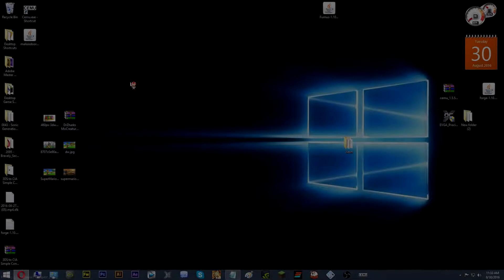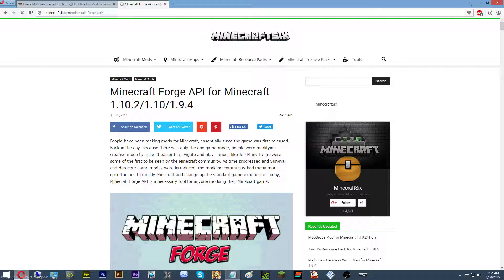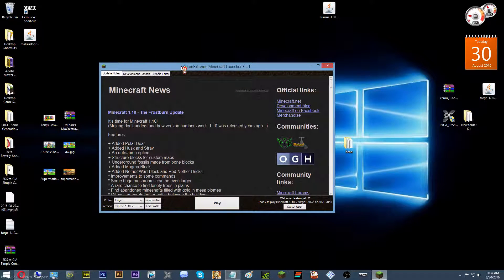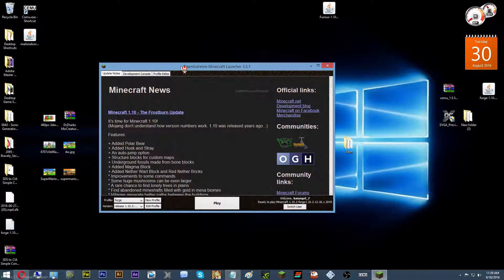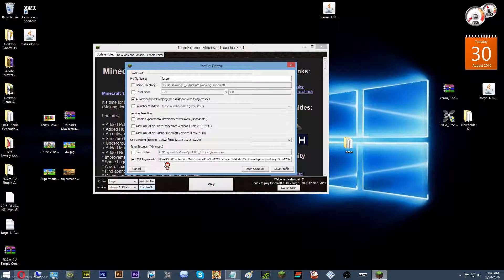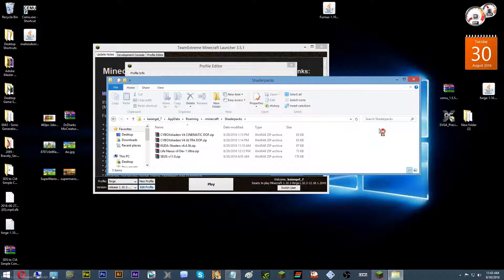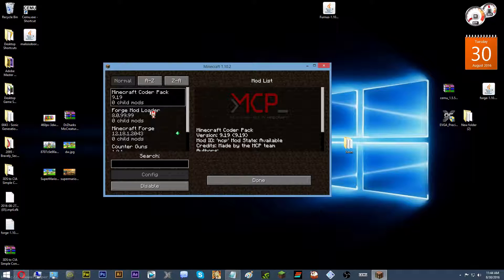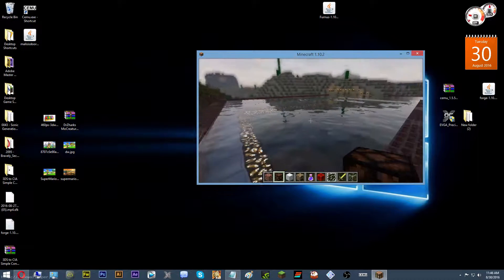How To Install Minecraft Forge+Optifine Mods 1.10.2 [Detailed Tutorial]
This is a detailed Tutorial showing you how to Install Minecraft Forge Api and Optifine in order to use both at the Same time for Mods and Ultra HD Graphics, This video will help you get this done in what ever Minecraft Version you may be using if you have questions leave a comment down below, Also feel free to Like, Share, and Subscribe! :D

Links

---Social Media---